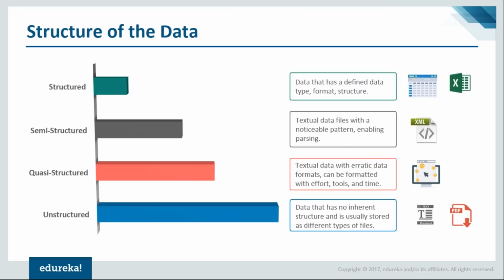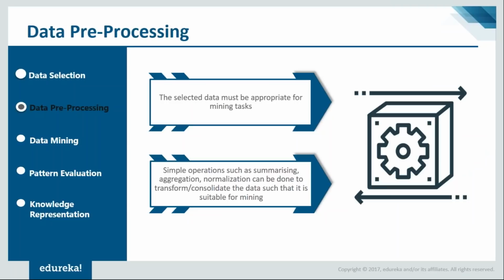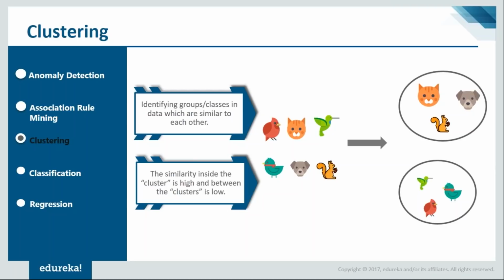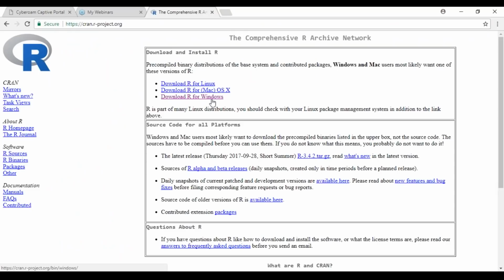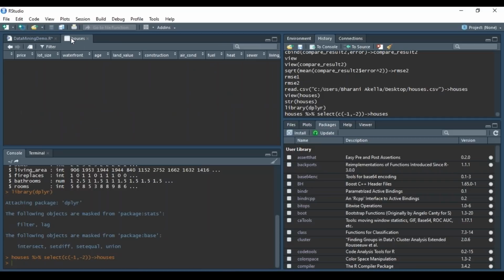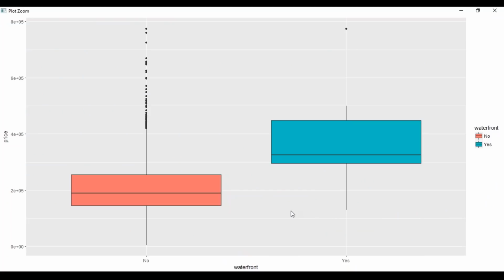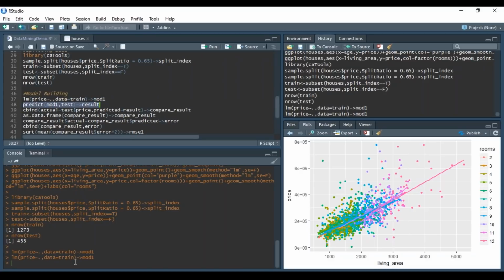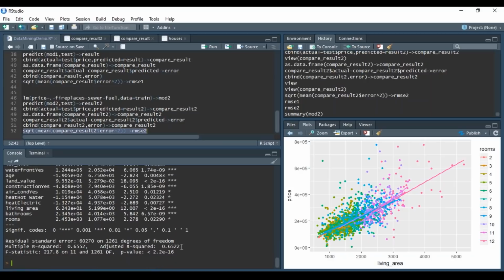Data Mining using R | Data Mining Tutorial for Beginners | Edureka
This Edureka R tutorial on "Data Mining using R"  will help you understand the core concepts of Data Mining comprehensively. This tutorial will also comprise of a case study using R, where you'll apply data mining operations on a real life data-set and extract information from it. Following are the topics which will be covered in the session:

1. Why Data Mining?
2. What is Data Mining
3. Knowledge Discovery in Database
4. Data Mining Tasks
5. Programming Languages for Data Mining
6. Case study using R

1. There will be 30 hours of instructor-led interactive online classes, 40 hours of assignments and 20 hours of project
2. We have a 24x7 One-on-One LIVE Technical Support to help you with any problems you might face or any clarifications you may require during the course.
3. You will get Lifetime Access to the recordings in the LMS.
4. At the end of the training you will have to complete the project based on which we will provide you a Verifiable Certificate!

1. Gain insight into the 'Roles' played by a Data Scientist
2. Analyse Big Data using R, Hadoop and Machine Learning
3. Understand the Data Analysis Life Cycle
4. Work with different data formats like XML, CSV and SAS, SPSS, etc.
5. Learn tools and techniques for data transformation
6. Understand Data Mining techniques and their implementation
7. Analyse data using machine learning algorithms in R
8. Work with Hadoop Mappers and Reducers to analyze data
9. Implement various Machine Learning Algorithms in Apache Mahout
10. Gain insight into data visualization and optimization techniques
11. Explore the parallel processing feature in R

1. Developers aspiring to be a 'Data Scientist'
2. Analytics Managers who are leading a team of analysts
3. SAS/SPSS Professionals looking to gain understanding in Big Data Analytics
4. Business Analysts who want to understand Machine Learning (ML) Techniques
5. Information Architects who want to gain expertise in Predictive Analytics
6. 'R' professionals who want to captivate and analyze Big Data
7. Hadoop Professionals who want to learn R and ML techniques
8. Analysts wanting to understand Data Science methodologies

Customer Reviews:

Gnana Sekhar Vangara, Technology Lead at WellsFargo.com, says, "Edureka Data science course provided me a very good mixture of theoretical and practical training. The training course helped me in all areas that I was previously unclear about, especially concepts like Machine learning and Mahout. The training was very informative and practical. LMS pre recorded sessions and assignmemts were very good as there is a lot of information in them that will help me in my job. The trainer was able to explain difficult to understand subjects in simple terms. Edureka is my teaching GURU now...Thanks EDUREKA and all the best. "